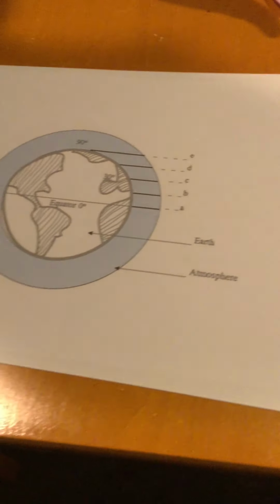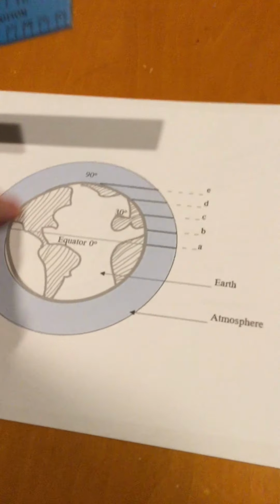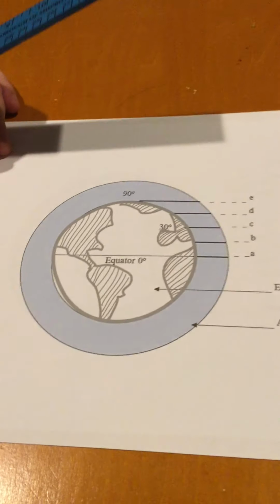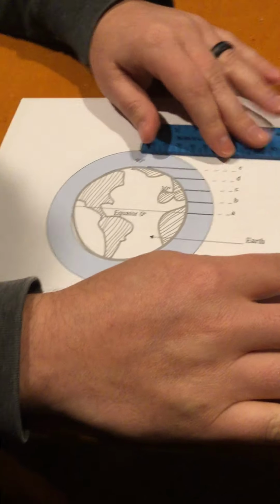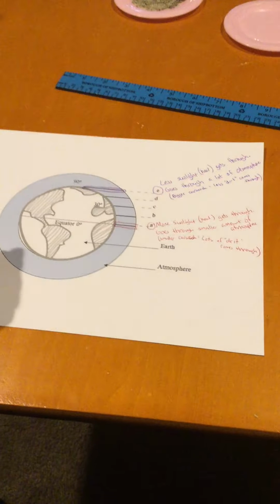Differential Heating - Video #2